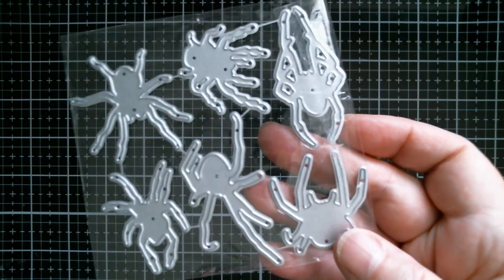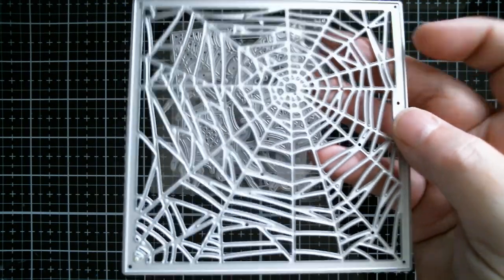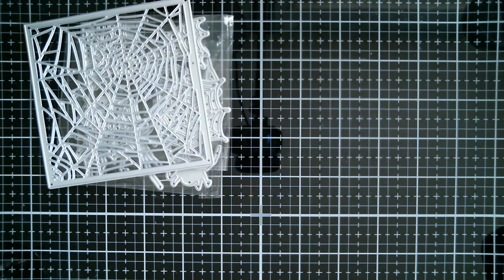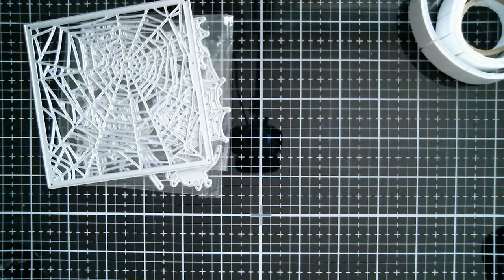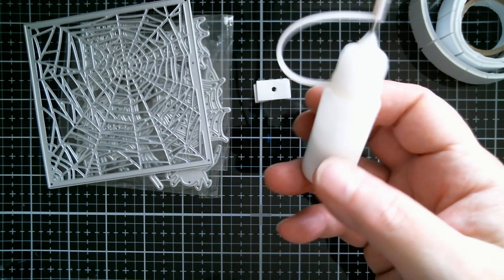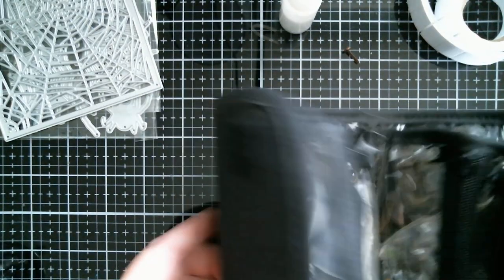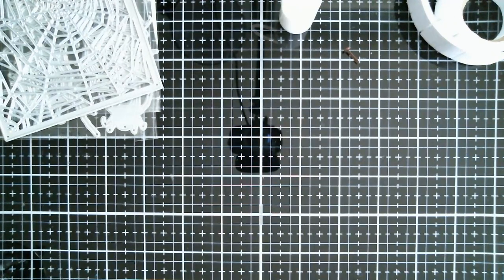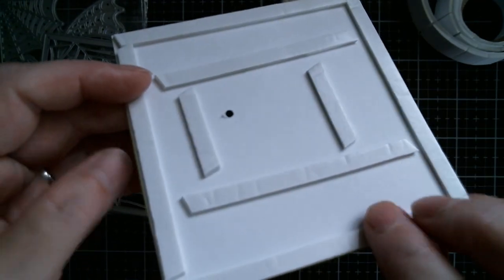Tutorial Tuesday/Eiffel Store/AliExpress *Daily Hot Picks*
Eiffel Store
New Release
Web Background
Small Webs
*Daily Hot Picks*
MX-Art Halloween
Chocolate Box Tag
Pansy Flower
Fancy Fold Cards
Journal Pages
Flower Background
Large Speech Bubble
Daisy Stamps/Dies
Roll Flower Collection
Double Stitch Frame
Strawberry Charms
Strawberry Cake Charms
Mini Ice Cream Charms
Mason Jar Dies
Cloud Stencil
Watercolor Birds